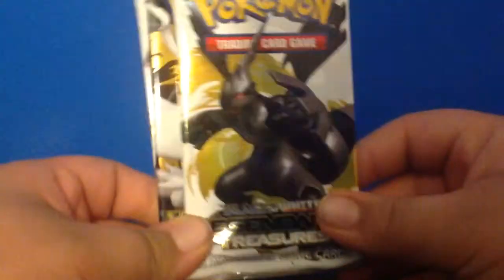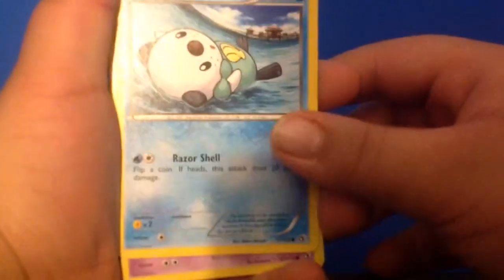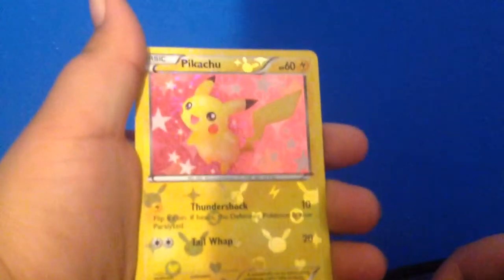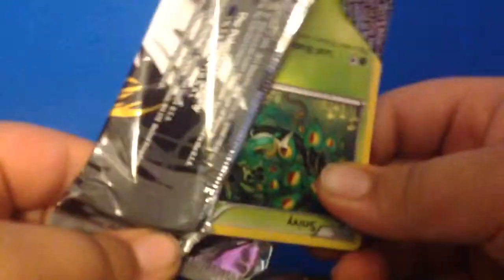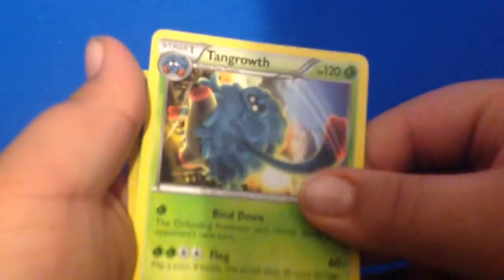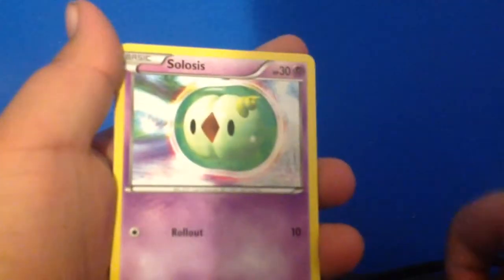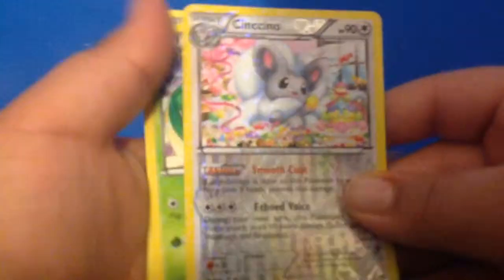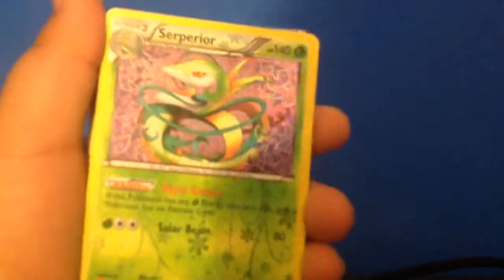Opening A Pokemon B&W Legendary Treasures 3 Blister Packs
New Opening